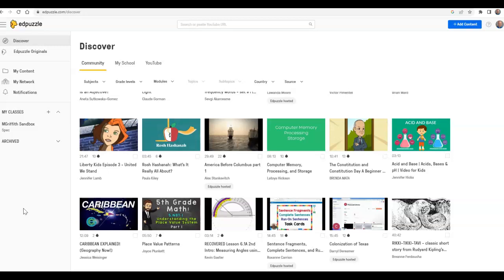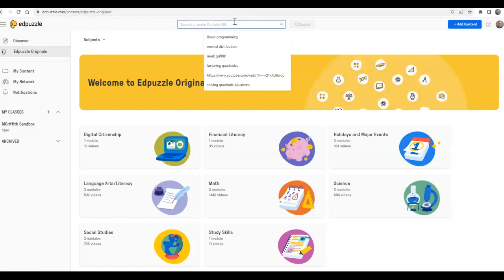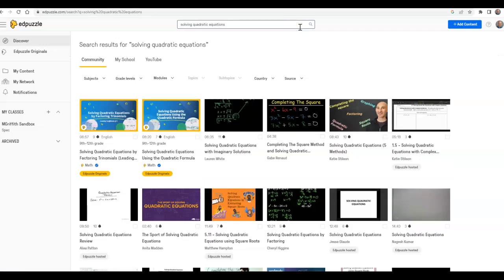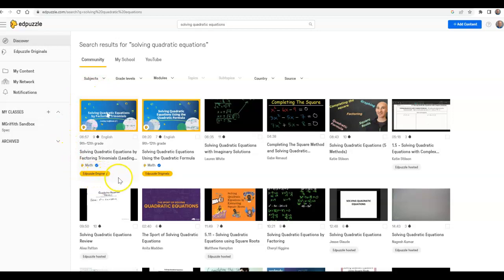EdPuzzle: Best Practices for Choosing Video Content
A best practice framework for choosing video content for use in EdPuzzle.